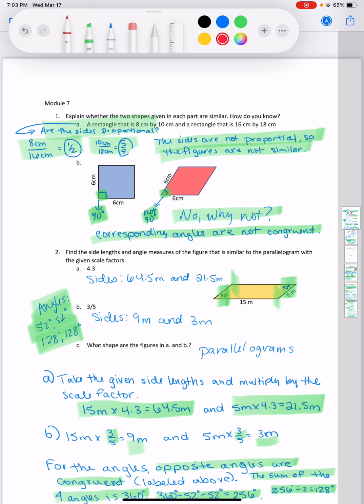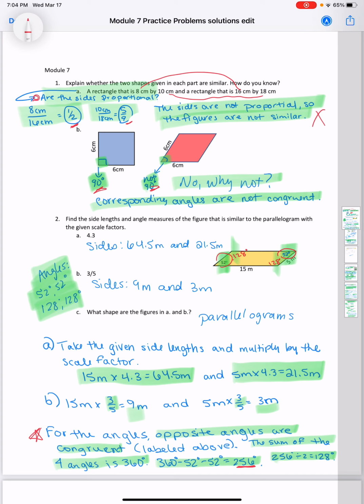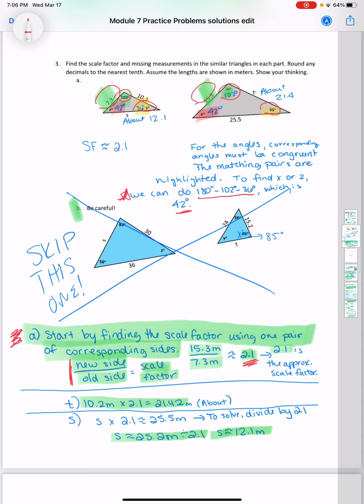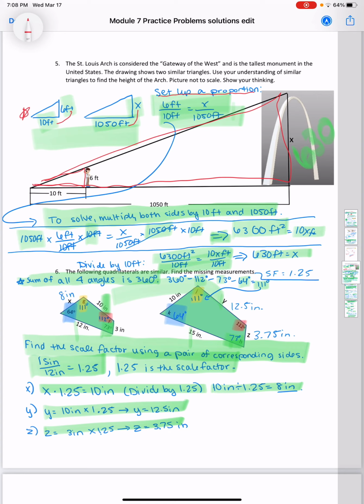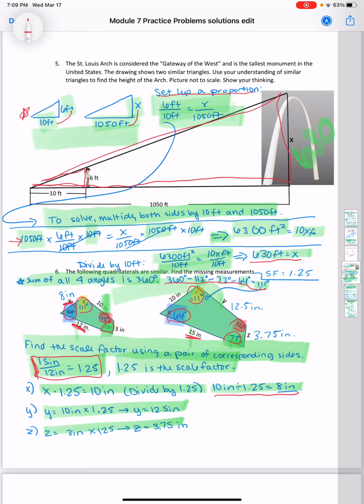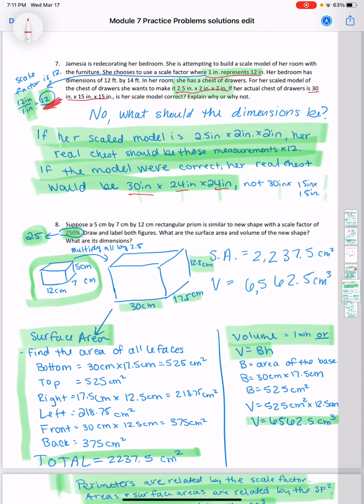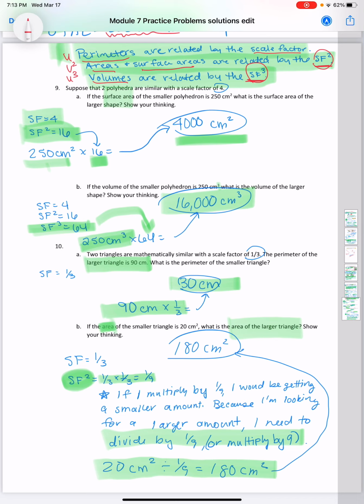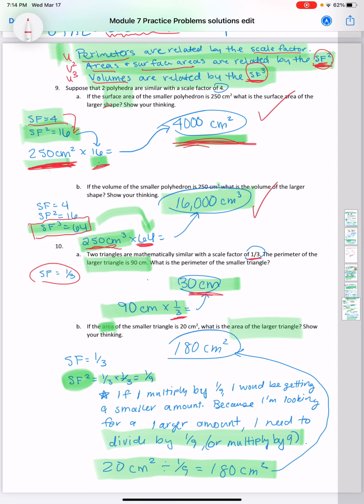March 17, 2021